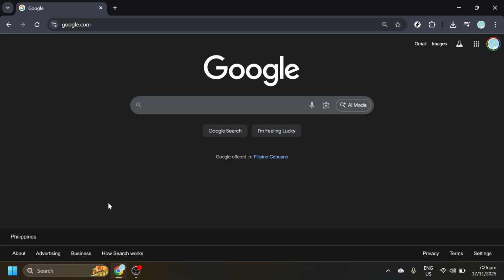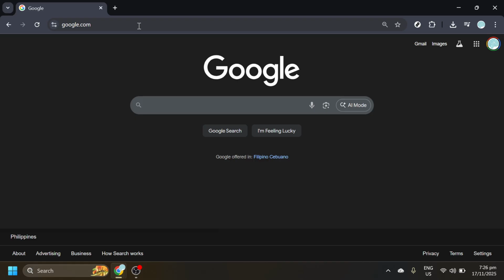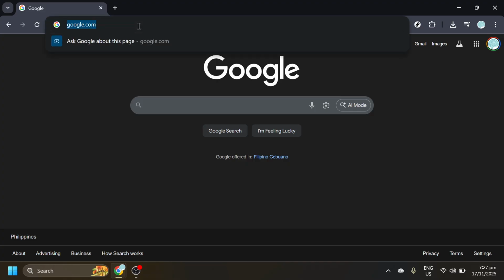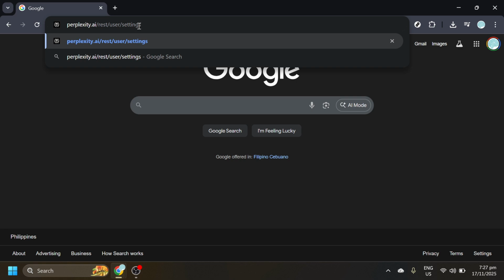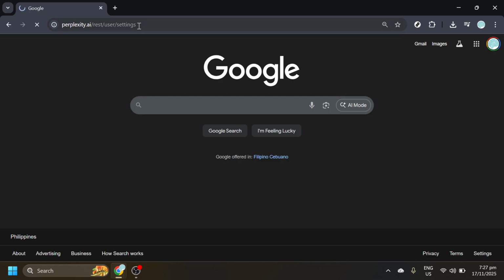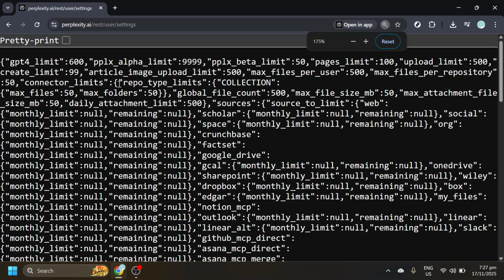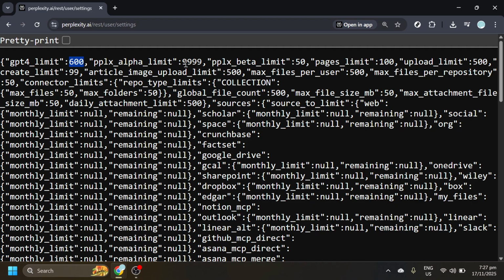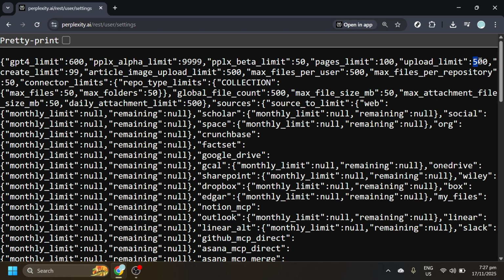How to Check Remaining Perplexity Pro AI Credits (Updated 2025)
How to Check Remaining Perplexity Pro AI Credits Very Quick